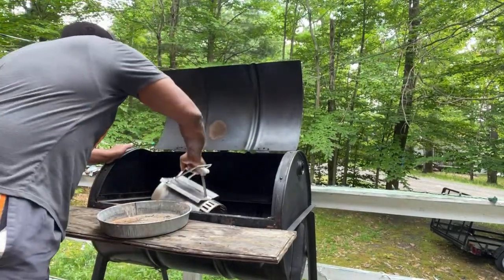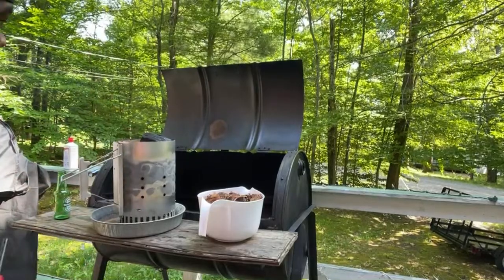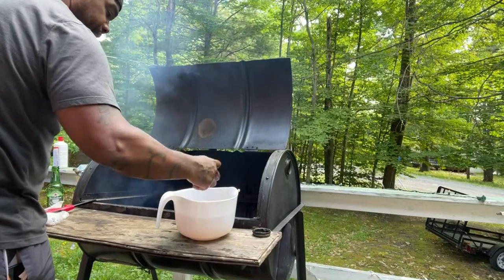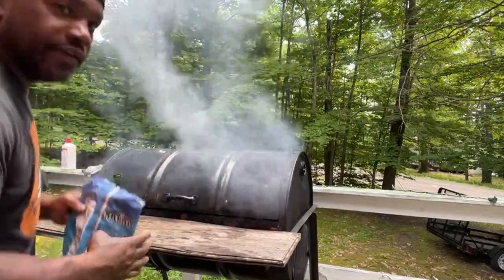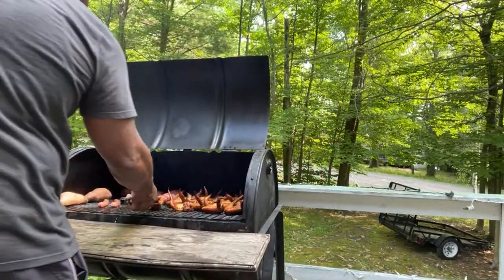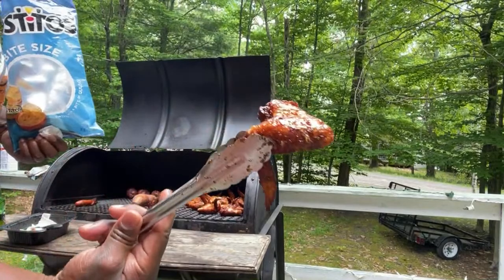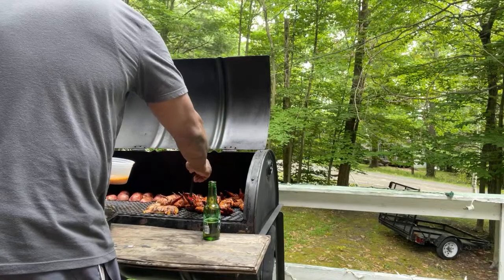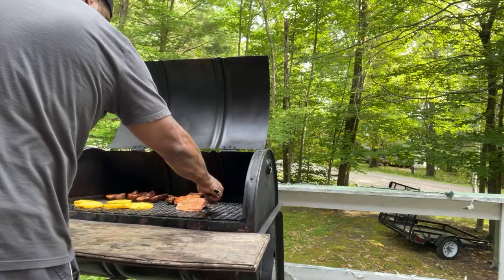How to Barbecue /smoke chicken wigs with JQUIL on a 55 gallon drum.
How to Barbecue with dearmeatfordinner on a 55 gallon drum.
20 chicken smoke,
red potato
sweet potato,
atlantic red salmon